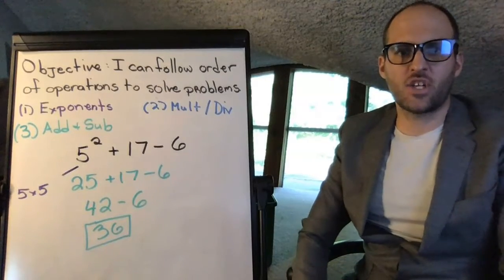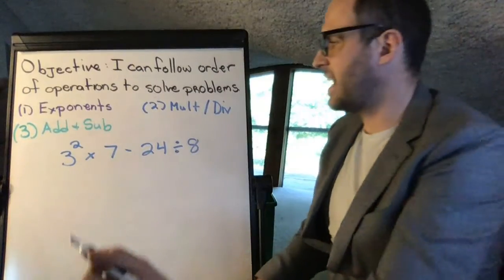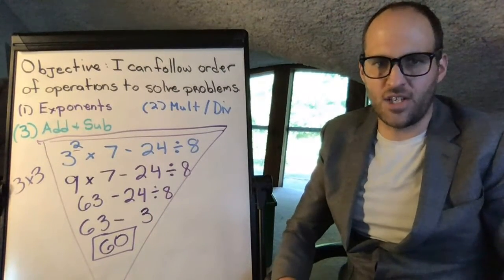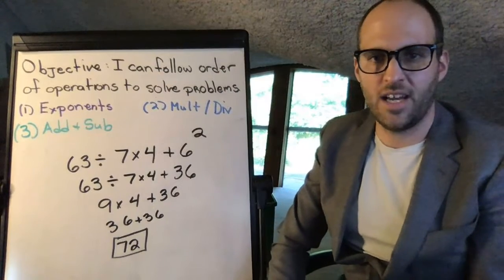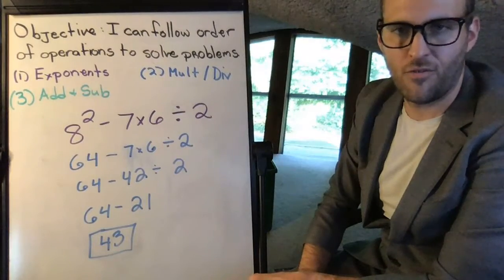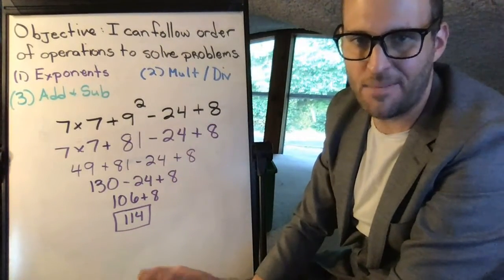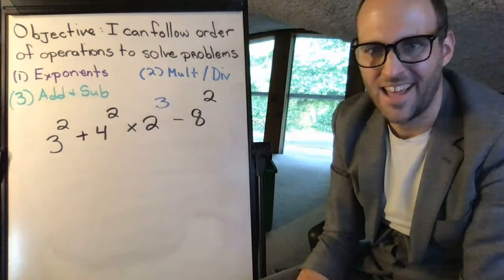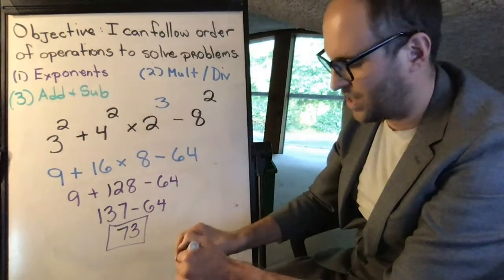Order of Operations Day 2 (Exponents + Operations)